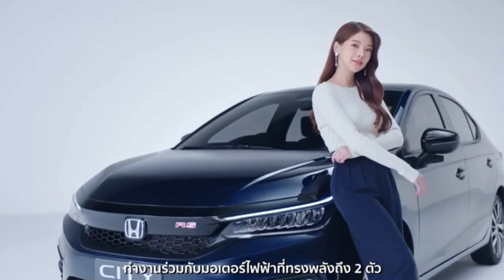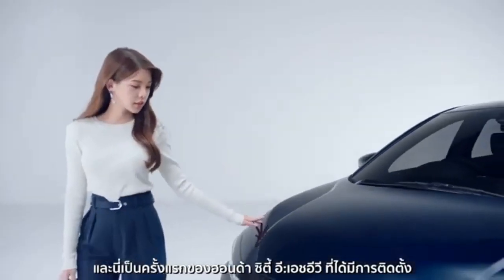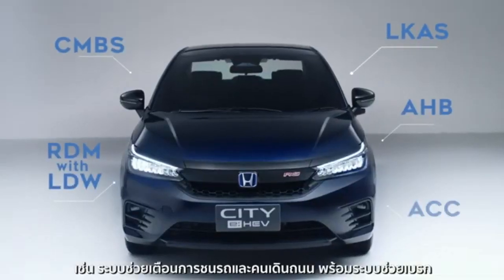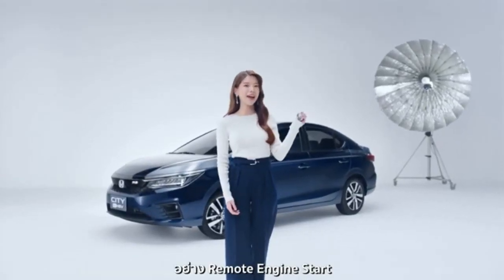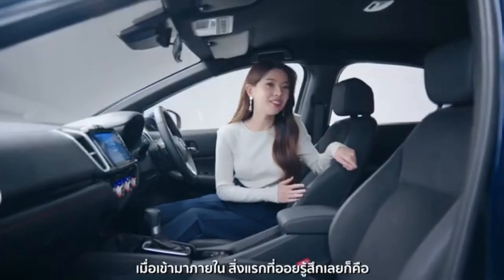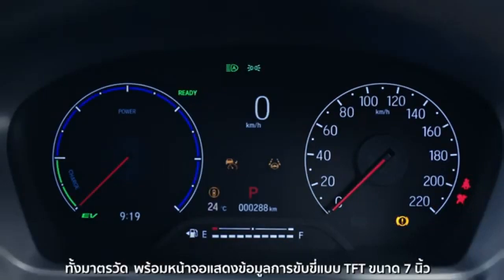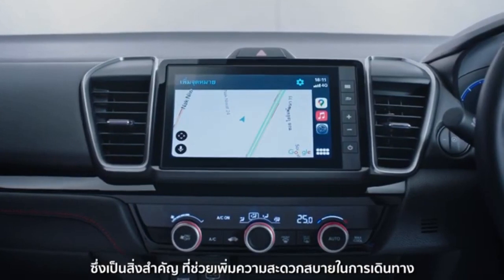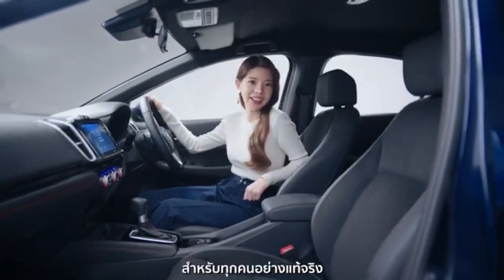2021 Honda City e:HEV -India Launch Next Year Deenaxo Automotives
2021 Honda City e:HEV Premium Sedan -India Launch Next Year Deenaxo Automotives